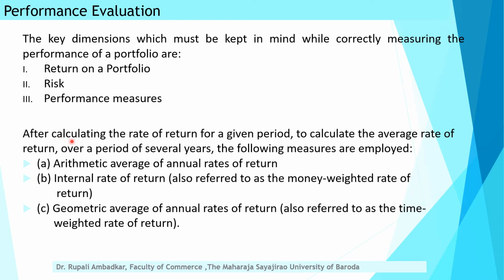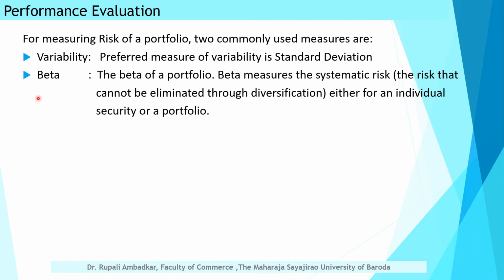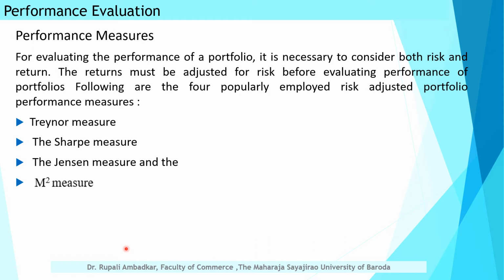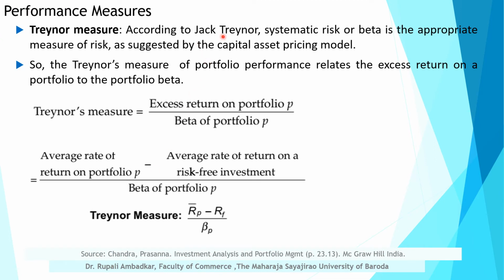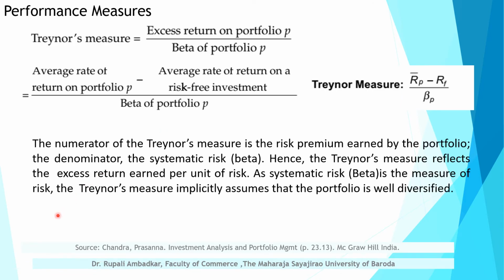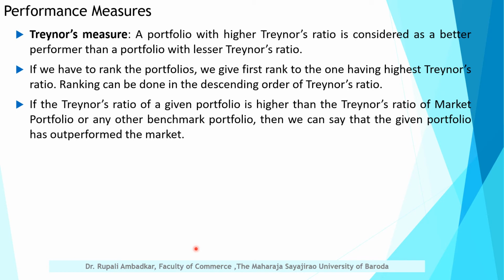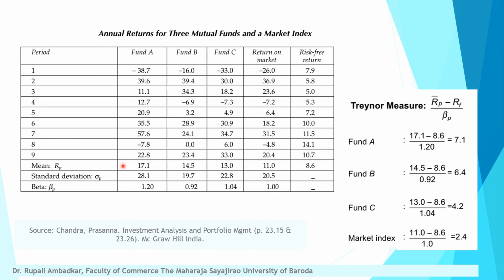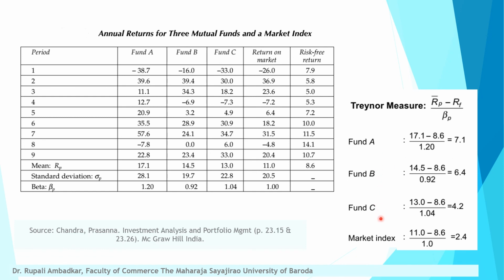Treynor measure - Measure of Portfolio Performance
Portfolio Management: Implementation and Review - Performance Measures.
Learn about the Treynor's measure that is used for evaluating the performance of a portfolio.

Reference:
Investment Analysis and Portfolio Management (Fifth edition) by Prasanna Chandra (McGraw Hill Education).